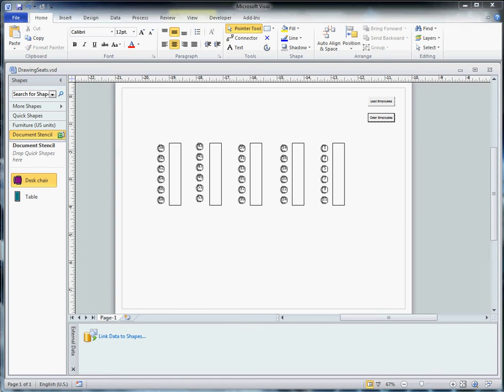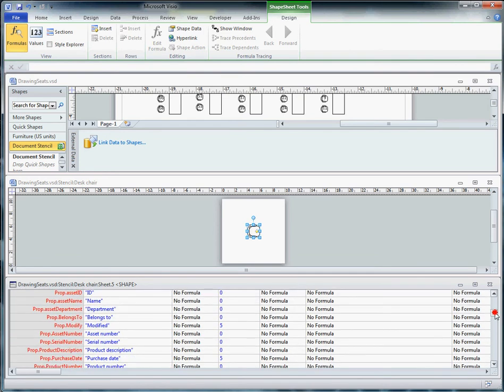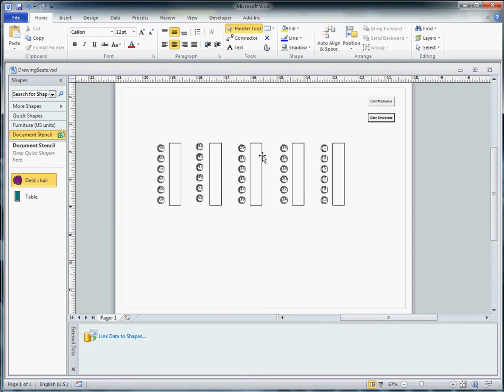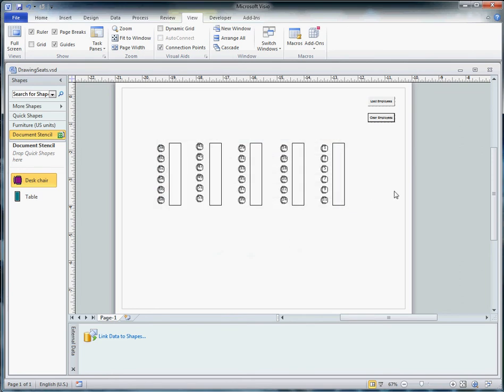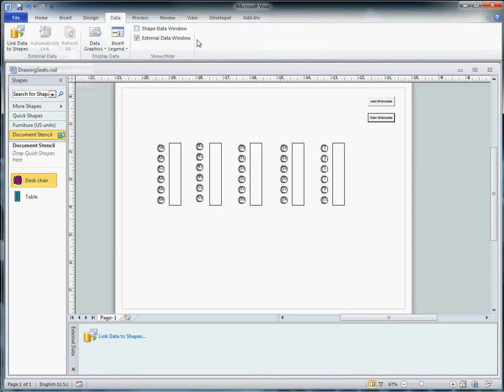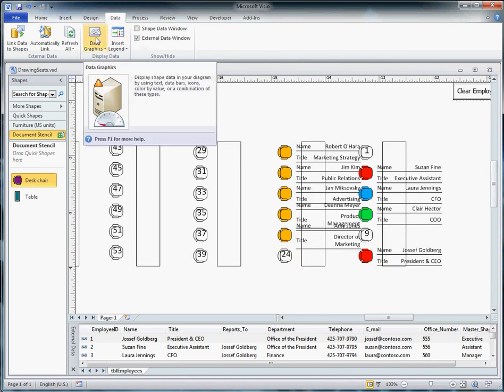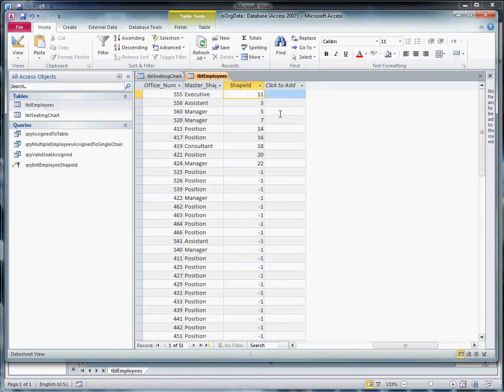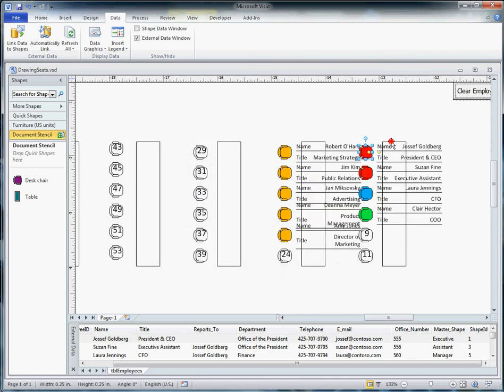Visio datarecordsets part 1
introduction to saving linking data between a visio diagram and ms access